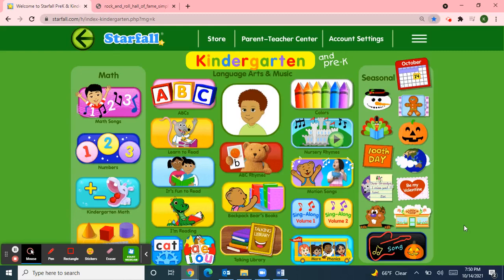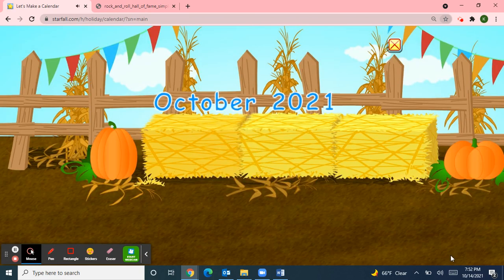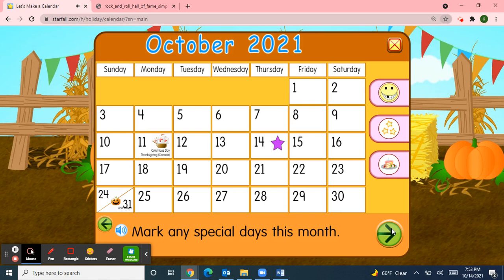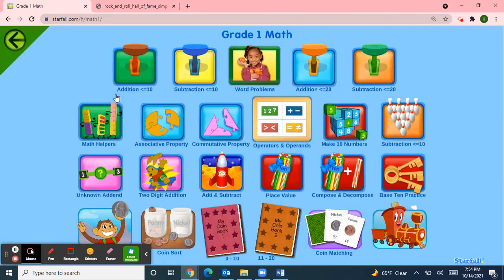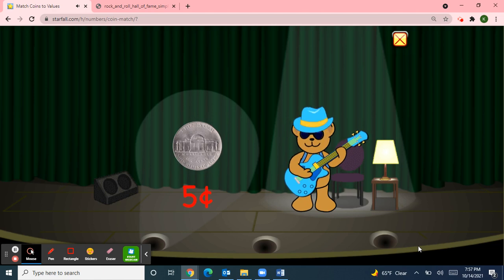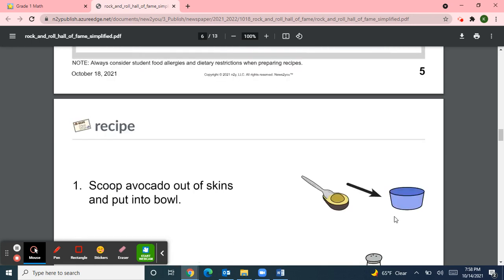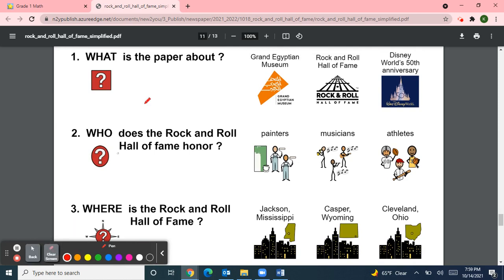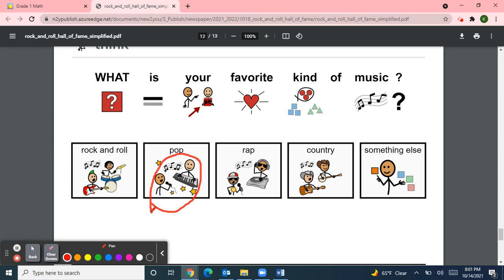Class Meeting:10/14/21 Starfall Music/October Calendar/"Coin Match"& N2Y"Rock and Roll Hall of Fame"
Class meeting with a Starfall Motion Song "Play Time", October Calendar Activities, Grade 1 Math "Coin Match" and News2You "Rock and Roll Hall of Fame"